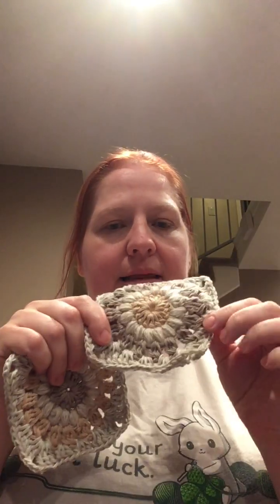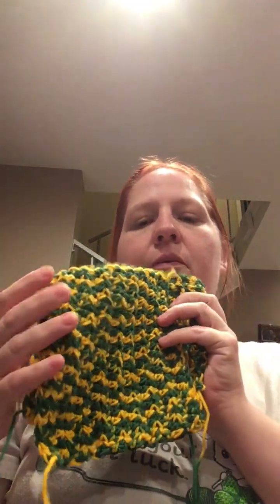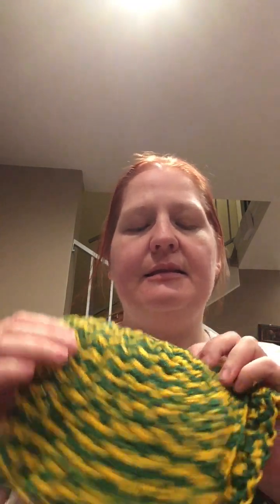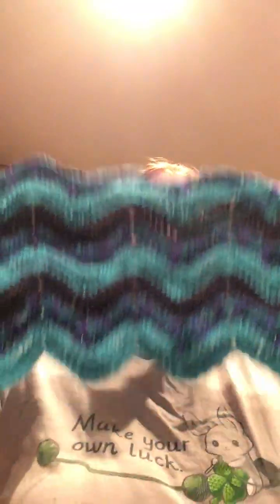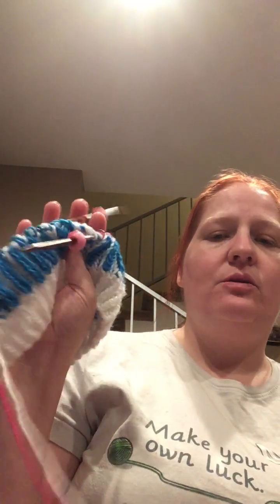Wednesday October 4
Weekly projects in progress. Thanks again to @yarnycat_crochet for her shout out. Check out @ShezgotYarn for boggy creek blankets